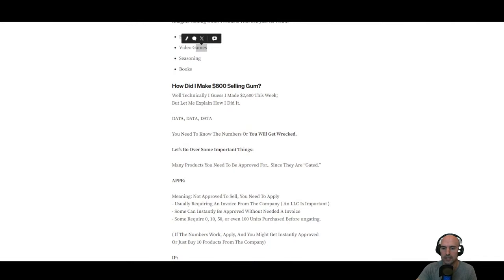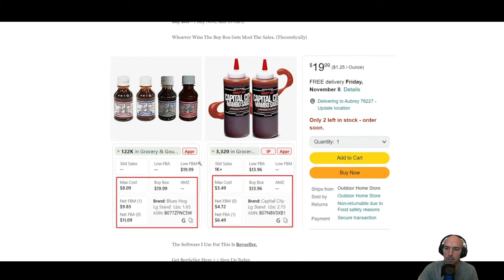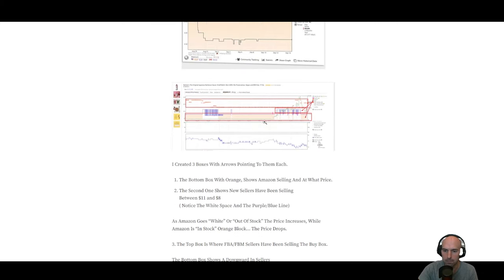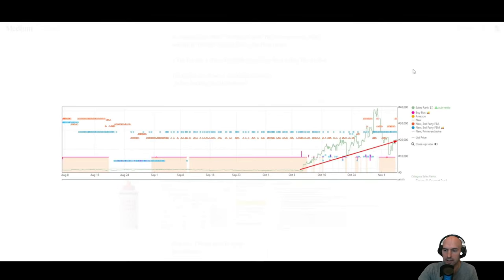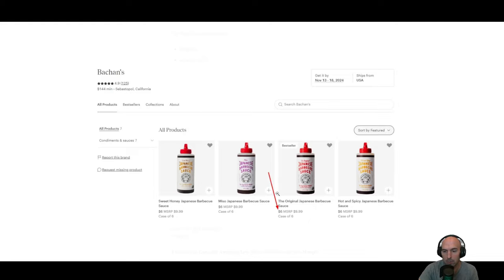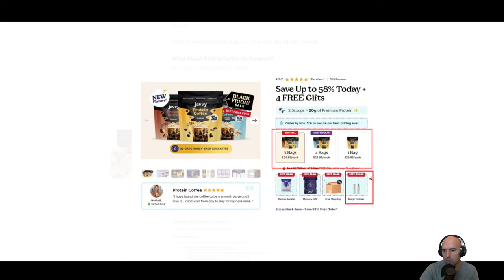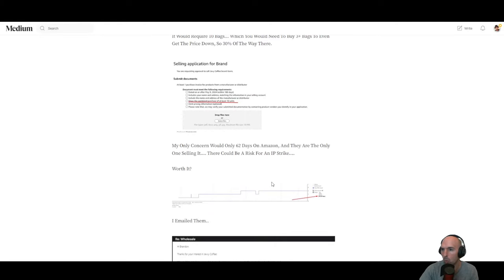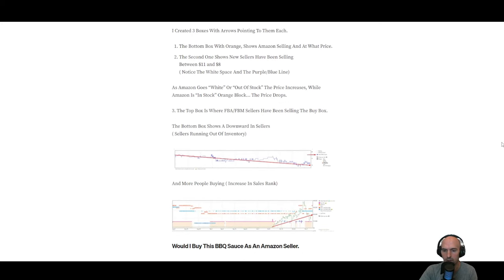How To Make Money On Amazon Selling Gum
How to Make Money on Amazon Selling Gum: Step-by-Step Guide!

Ever wondered if you can actually make money by selling something as simple as gum on Amazon? In this video, we’re diving into the world of low-cost, high-margin products that can earn a steady profit. Whether you’re just starting out on Amazon or looking to add more products to your portfolio, I’ll walk you through everything you need to know about sourcing, listing, and selling gum effectively.

Here’s what we’ll cover:
Sourcing Gum for Resale – Where to buy gum in bulk at low prices.
Setting Up Your Amazon Seller Account – Steps to create a professional seller account.
Product Listings That Attract Buyers – Tips on creating eye-catching product listings.
Managing Pricing for Profit – Understanding Amazon’s fees, competition, and pricing strategies.
Dealing with Shipping & Storage – Options for fulfillment, including FBA and FBM.
Marketing and Promotions – How to stand out among other gum sellers.
Timestamp:
0:00 - Intro
0:30 - My Guide
1:30 - Data Matters
9:00 - Wrap-Up & Next Steps

Ready to start your Amazon journey with an easy-to-sell product? Watch till the end to get actionable steps and insights!